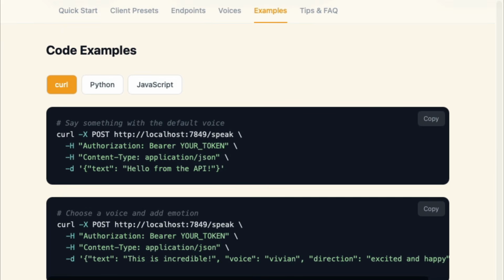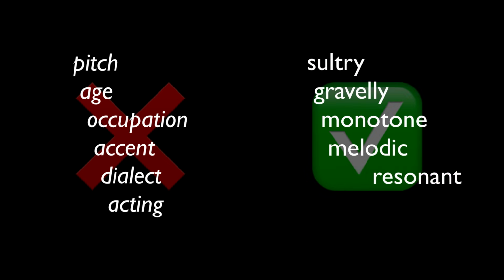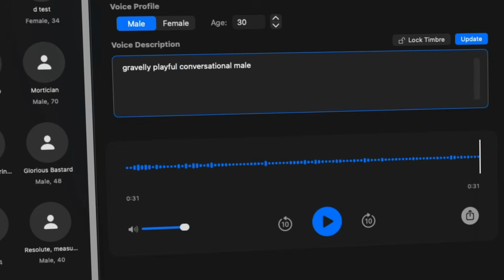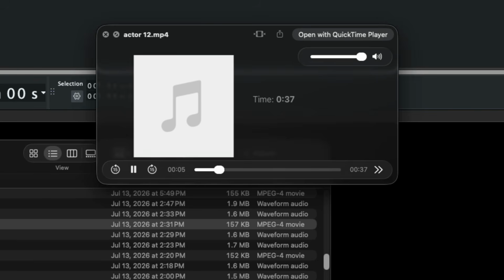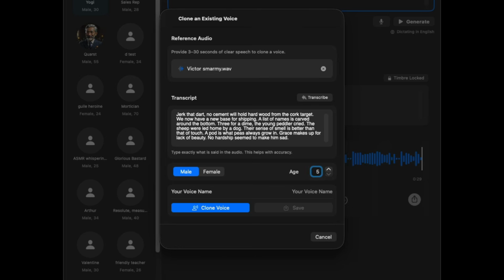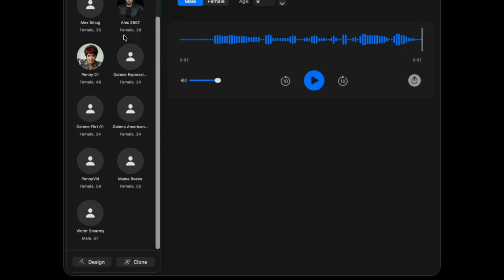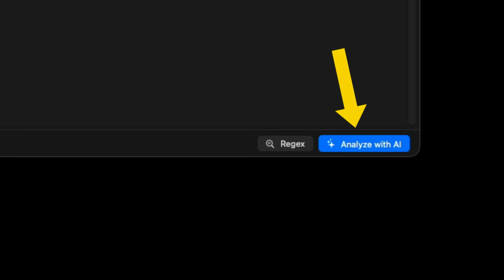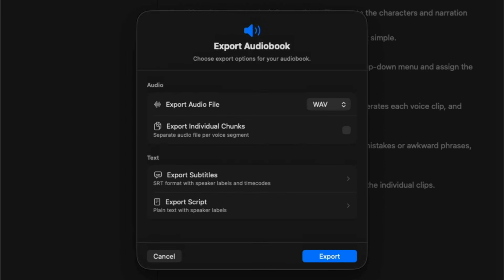SPEAKLONE Voice Design and Voice Clone for Mac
My tips for Qwen-TTS speech synthesis, using Designer and Cloner locally in Speaklone on my Mac.

0:00 Speaklone
1:56 Voice Designer
3:23 prompting
4:55 limits
5:34 Harvard Sentences
6:41 generate
8:19 audio prep
10:00 Voice Cloner
11:07 audiobook